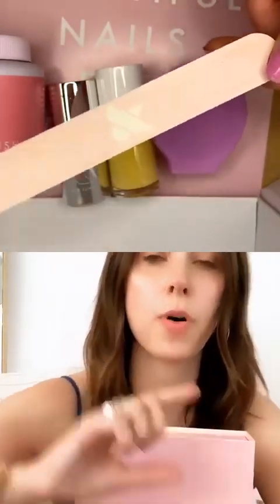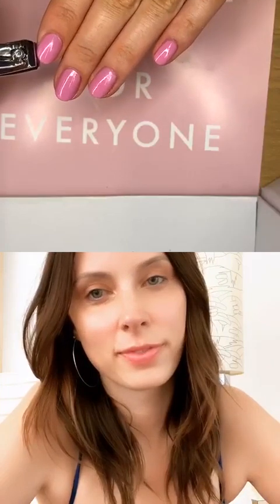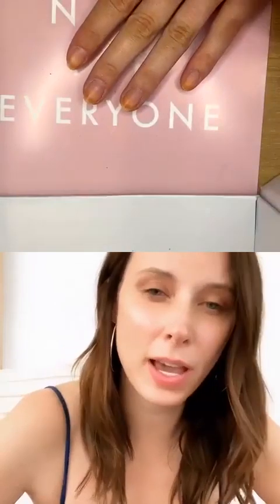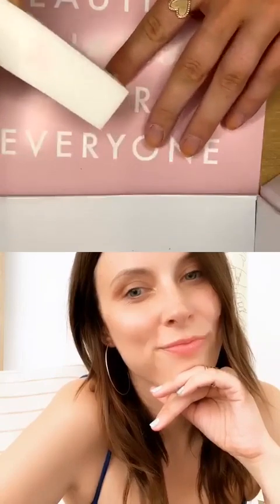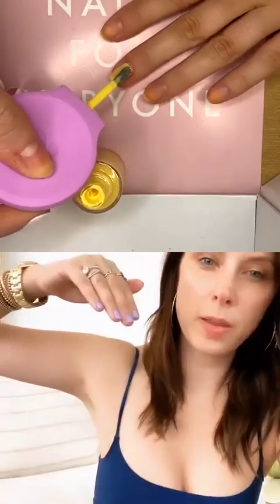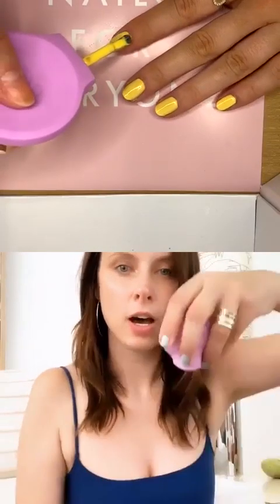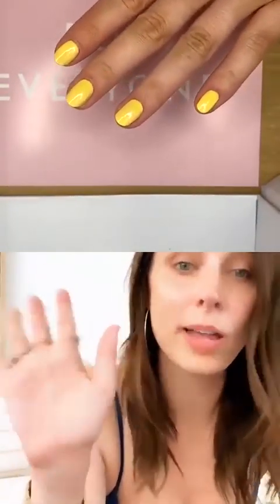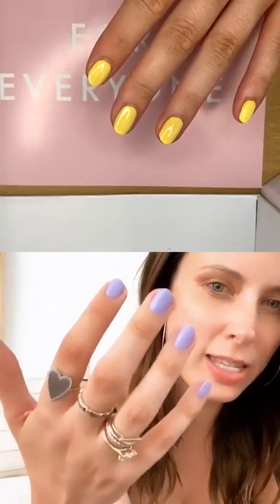How to get a salon perfect mani at home with Founder of Olive & June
Sarah Gibson Tuttle talks us through getting that salon perfect manicure step-by-step.

Hello Sunshine is dedicated to female authorship across all storytelling platforms, including film, television, books, social videos, and audio. The media company is founded by Academy and Emmy Award-winning actress, producer, and entrepreneur Reese Witherspoon.

We’re excited to connect women (and men) to narratives told from a distinctively female perspective. We want the growing Hello Sunshine community of creators and audience members to feel seen and heard. Whether our audience identifies with a character from our book pick or with the heroine (or villain) from our TV shows, or strikes up a conversation sparked by our videos, Hello Sunshine’s mission is to show women as the flawed and often complicated heroes of their own stories. Hello Sunshine – the story starts with you.